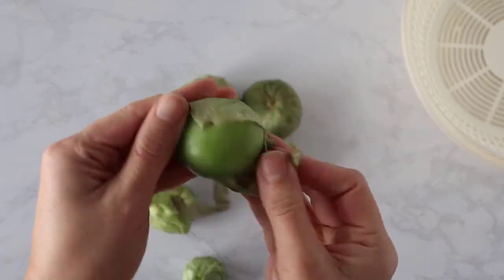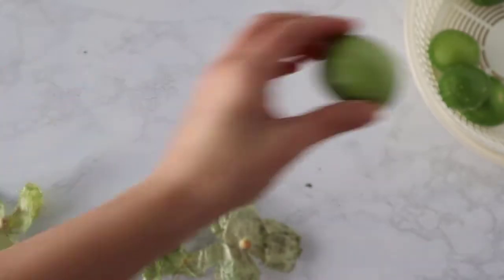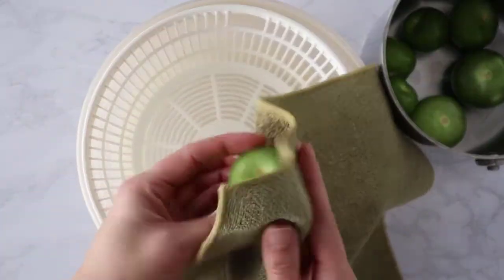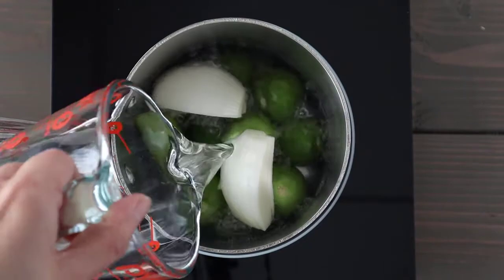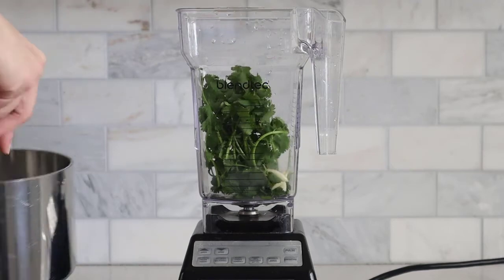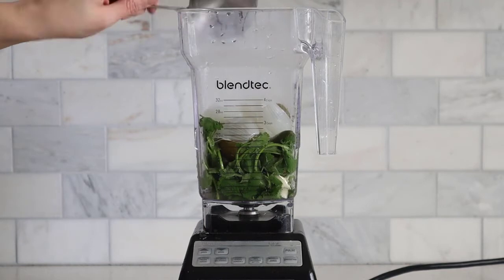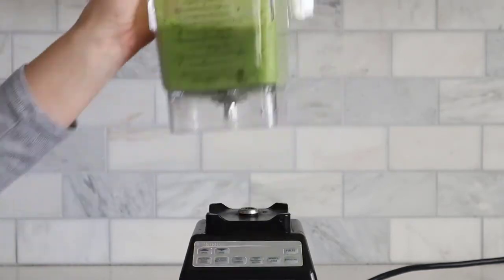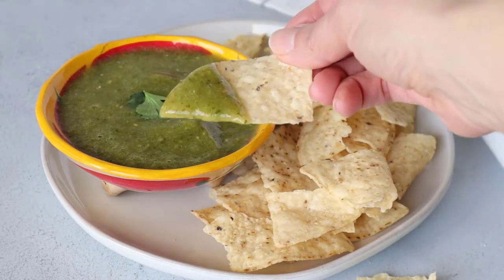Easy Homemade Salsa Verde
Homemade Salsa Verde made easy with fresh ingredients and perfect with chips, tacos, burritos, or just about anything!

Here's the recipe:
Ingredients:
.5- 1 lb Tomatillos with the husk removed and rinsed well
1/2 Onion
1- 2 Jalapenos
Cilantro handful
2 Cloves Garlic raw
1/2 tsp Salt
1/2 Cup of the cooking liquid

Instructions
Remove husk from tomatillo and place in a colander. Rinse well to remove waxy residue from skin. Use a kitchen towel to wipe off any wax.
Place rinsed tomatillos in a pot with halved onion, and jalapenos. If you want the salsa mild, then de-seed jalapeno.
Cover with water and boil for about 10 minutes, till they soften.
Place in a blender with about about 1/2 cup of the cooking liquid, and add a handful of cilantro, 2 raw garlic cloves, and salt. Blend well and taste for seasoning. You can also add canned green chiles afterwards to make it chunkier, or once cooled, add diced avocado. Store in an airtight jar in the refrigerator up to 5 days or freeze if needed.

for a Free copy of 30 Healthy Dinner Recipes.